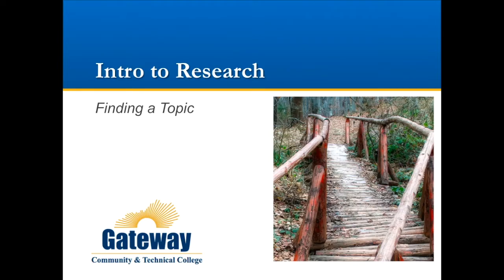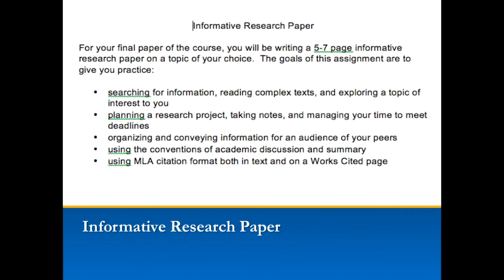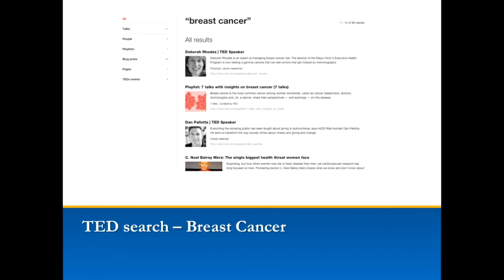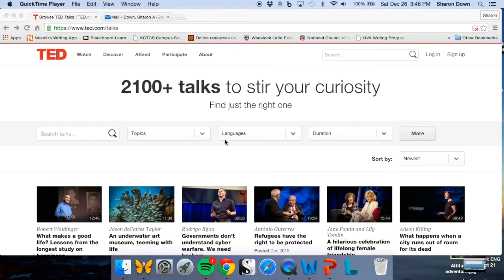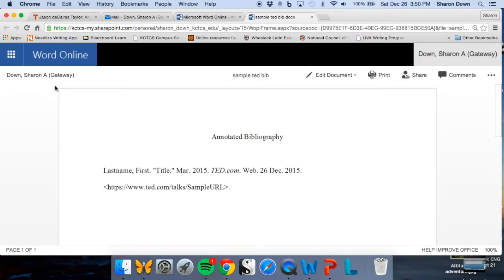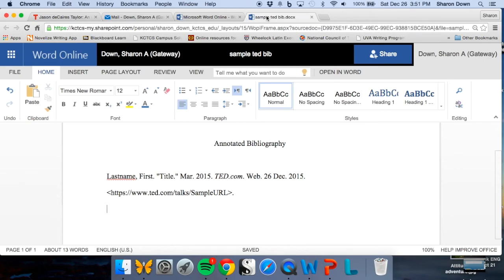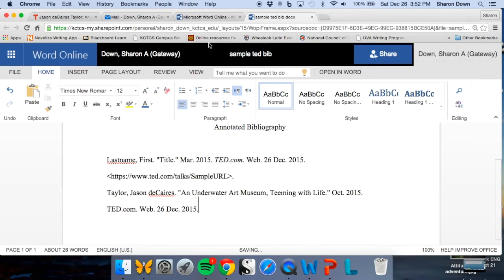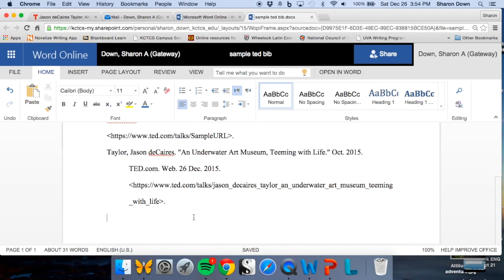Intro to Research and TED Talks